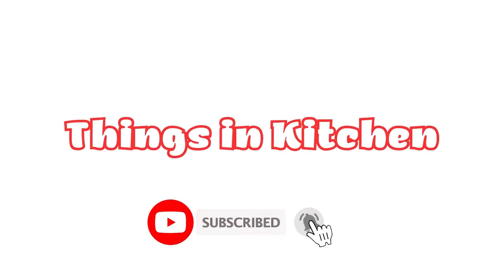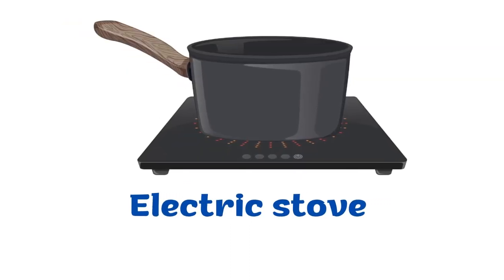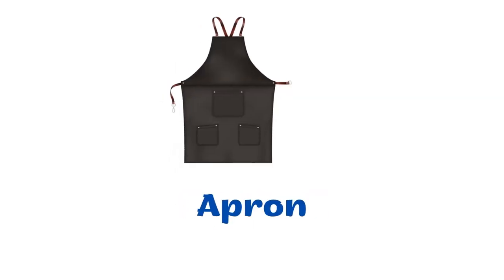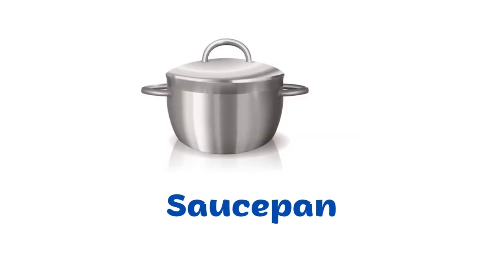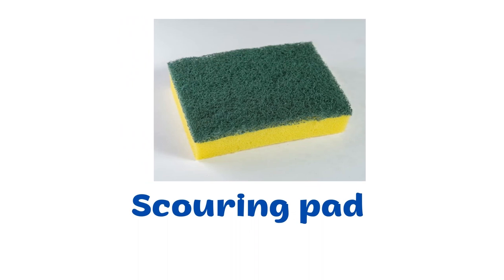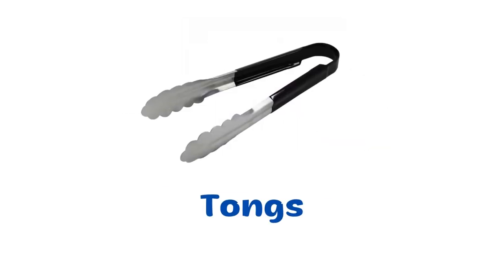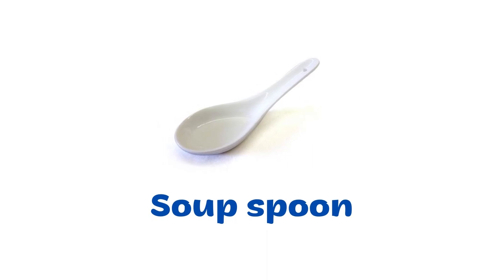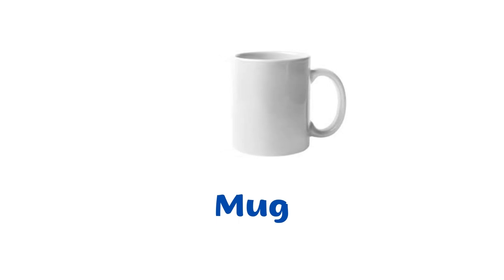70+ Things in the Kitchen | ESL | English Vocabulary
70+ Things in the Kitchen | ESL | English Vocabulary
Description: 🎬 Welcome to the Kitchen Equipment Vocabulary video! In this fun and informative video, we'll introduce you to essential kitchen tools that will make your cooking adventures easier and more enjoyable!

🔪 Learn about the different types of knives and how to use them for chopping, slicing, and dicing your favorite ingredients.

🍲 Discover the magic of pots and pans, and how they help you cook delicious soups, stews, and other tasty dishes.

☕ Uncover the secrets of coffee makers and toasters for a delightful morning routine.

🧁 Get baking tips using muffin trays and baking sheets to create yummy treats like cupcakes and cookies.

🍶 Master the art of using mixing bowls and measuring cups to make the perfect recipe every time.

🔥 Explore the wonders of ovens, the heart of baking, for cakes, casseroles, and more!

Join us on this kitchen adventure and become a culinary expert in no time! Don't miss out – hit the play button and let's get cooking! 👩‍🍳👨‍🍳🍽️🍳